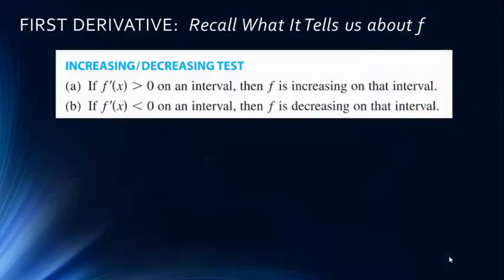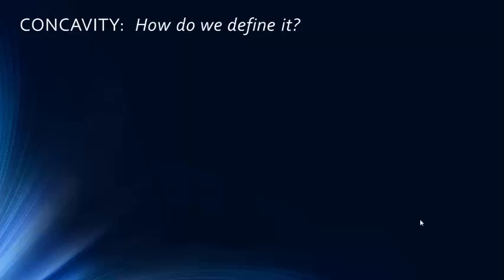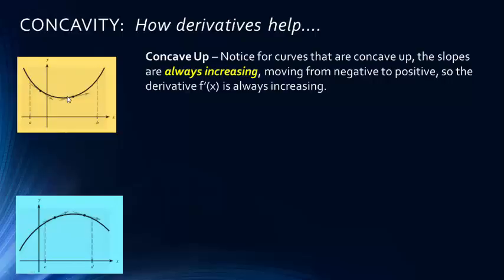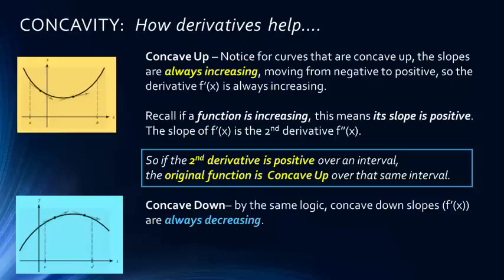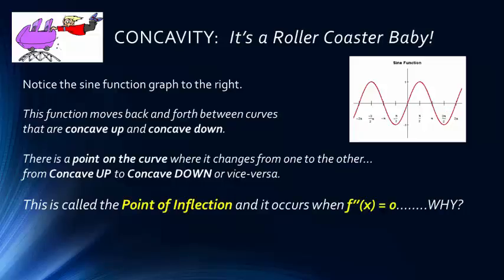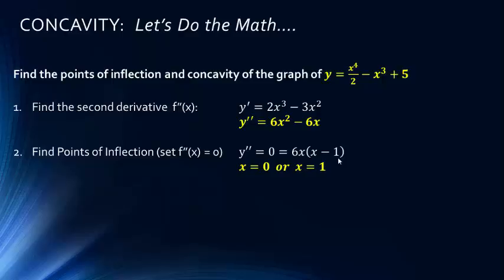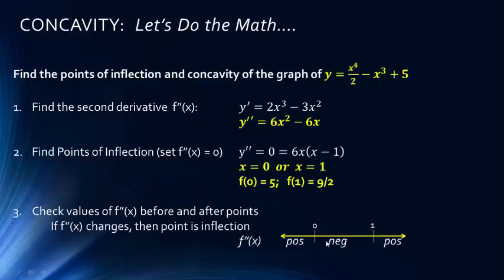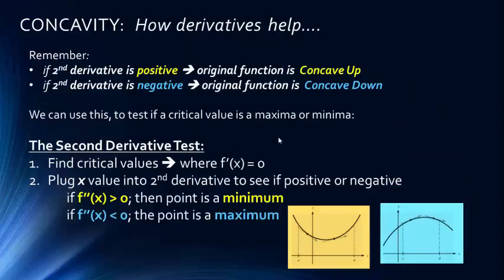Math2413 Lecture 4 3 Derivatives & Shapes of Graphs